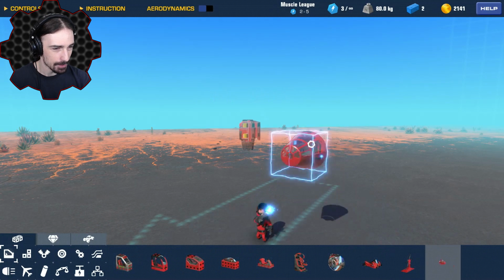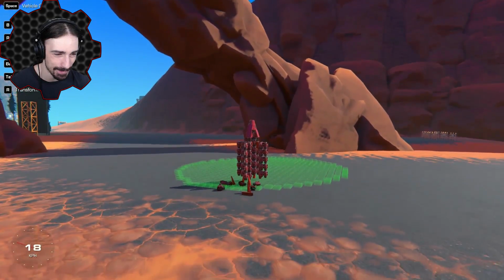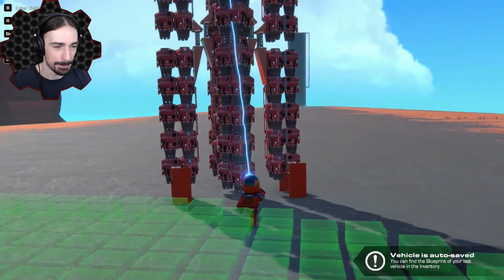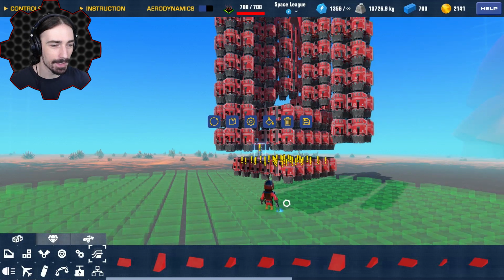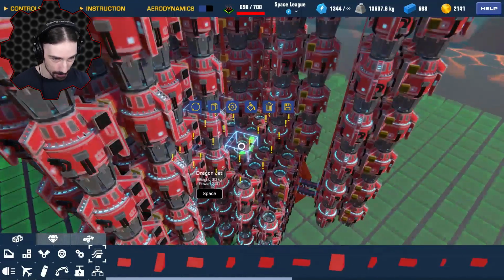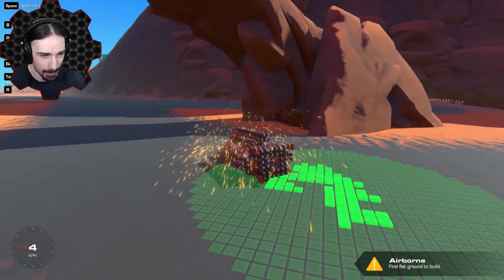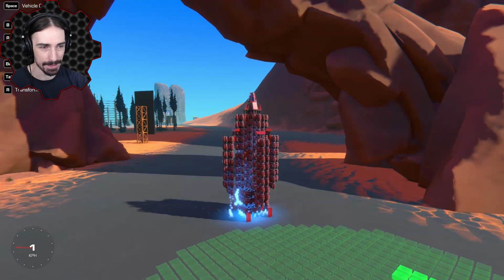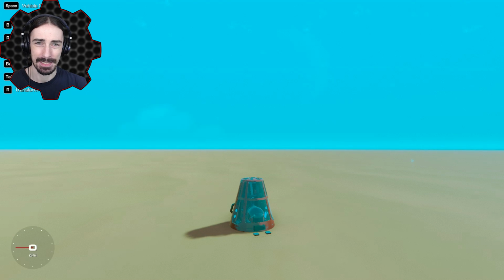10 Stage Rockets Shouldn't Exist, But I Built One Anyway - Trailmakers Gameplay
Welcome to another episode of Trailmakers! We've all heard of 2 stage rockets and 3 stage rockets.  Today I decided to push the limits and see how many stages Trailmakers will allow me to add to this rocket!